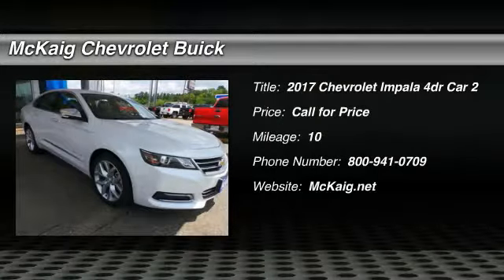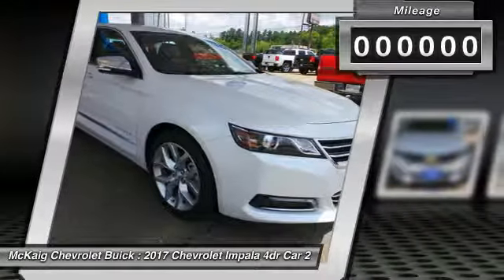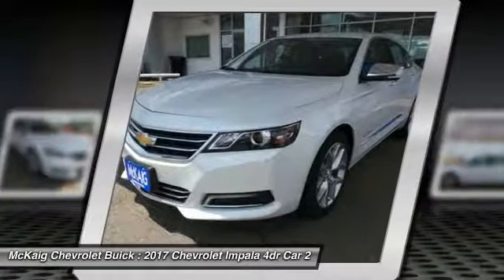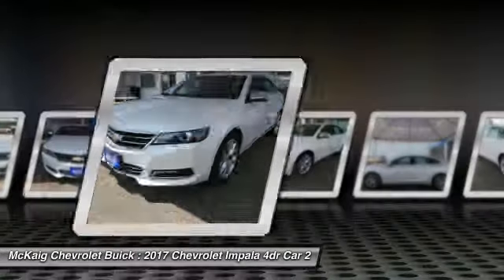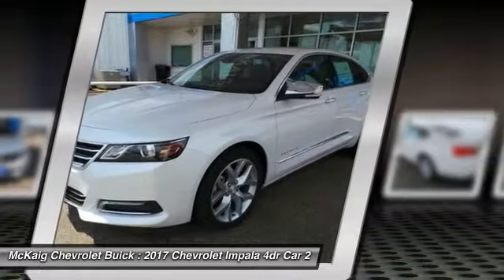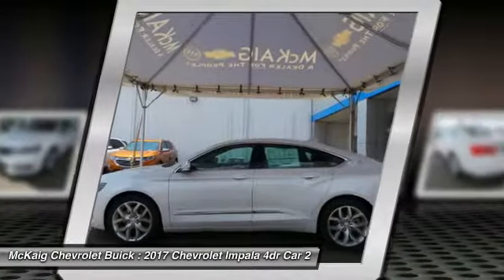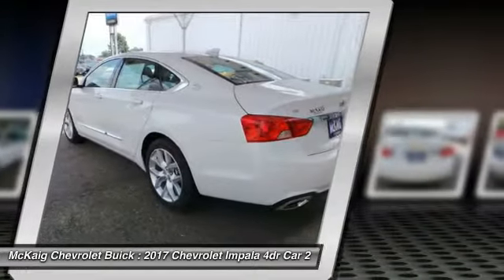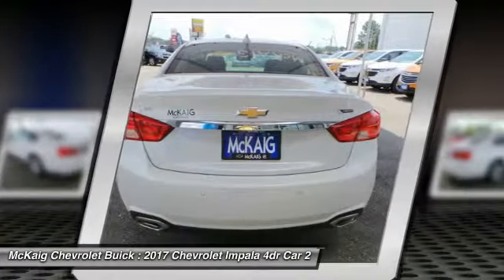2017 Chevrolet Impala Gladewater TX 189913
2017 Chevrolet Impala 4dr Sdn Premier w/2LZ

1110 E. Broadway Ave

Heated Leather Seats, CD Player, Satellite Radio. Premier trim, IRIDESCENT PEARL TRICOAT exterior and JET BLACK/ DARK TITANIUM interior. CLICK ME!br /br /KEY FEATURES INCLUDEbr /Leather Seats, Rear Air, Back-Up Camera, Satellite Radio, CD Player, Onboard Communications System, Aluminum Wheels, Remote Engine Start, Dual Zone A/C, Heated Leather Seats Keyless Entry, Remote Trunk Release, Steering Wheel Controls, Child Safety Locks, Electronic Stability Control. br /br /OPTION PACKAGESbr /ENHANCED CONVENIENCE PACKAGE includes (KU1) ventilated driver seat, (KU3) ventilated front passenger seat, (UVD) heated steering wheel, (N38) power tilt and telescoping steering column, (A45) driver seat, outside mirrors and steering wheel memory settings, (UG1) Universal Home Remote, (B58) premium carpeted front and rear floor mats, (B36) carpeted trunk mat, (DD8) auto-dimming inside rearview mirror and (DLG) outside heated power-adjustable mirrors with turn signal indicators, ground illumination and driver-side auto-dimming feature, IRIDESCENT PEARL TRICOAT, TRANSMISSION, 6-SPEED AUTOMATIC, ELECTRONICALLY-CONTROLLED WITH OVERDRIVE (STD), UNIVERSAL HOME REMOTE includes garage door opener, 3-channel programmable, STEERING WHEEL, HEATED, MIRRORS, OUTSIDE HEATED POWER-ADJUSTABLE manual-folding with integrated turn signal indicators, ground illumination br /br /VISIT US TODAYbr /Why should you buy from McKaig? We have a team of solution specialist that are NON-COMMISSIONED waiting to help yoy. You will enjoy Free Oil Changes for Life, Free 3 mo/3,000 miles Limited Powertrain, the For The People Credit Approval Process. Just to name a few. We want to help you get that nicer newer car you deserve. We are a Dealer For the People br /br /Horsepower calculations based on trim engine configuration. Fuel economy calculations based on original manufacturer data for trim engine configuration. Please confirm the accuracy of the included equipment by calling us prior to purchase. br /